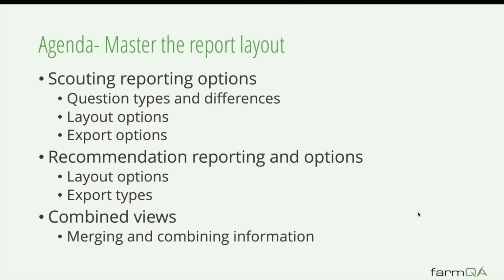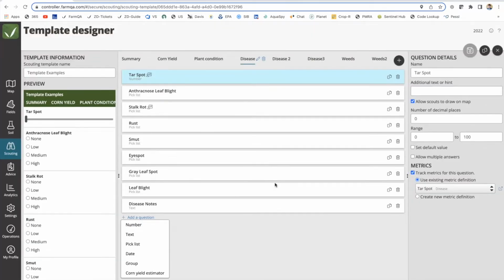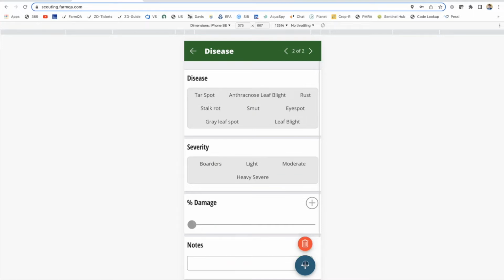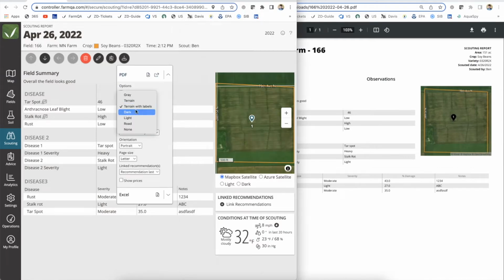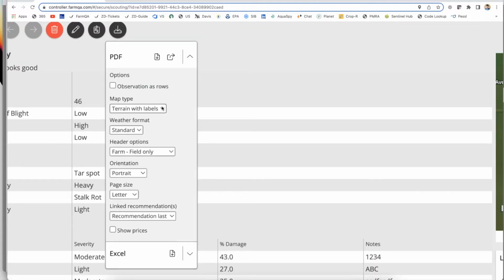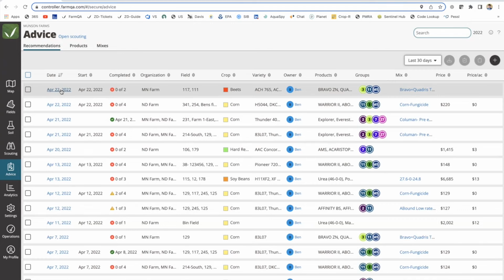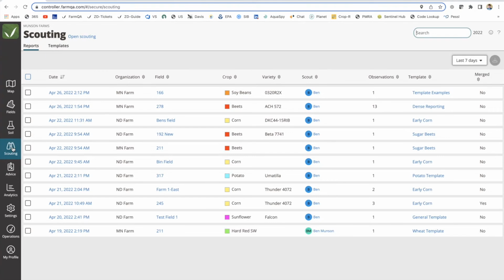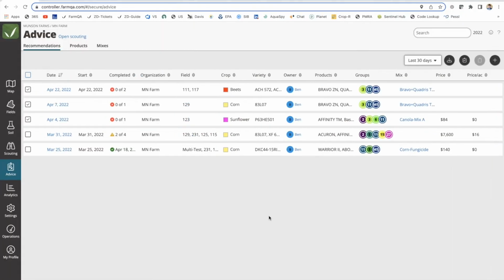FarmQA Reporting Options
When you're a service provider, there's nothing quite like a professional-looking report. FarmQA makes is easy to include the information you want, the way you want it, and deliver it to your customers the way THEY want it.

In this webinar (just in time for spring in NA), we’ll cover the ins and outs of FarmQA reporting including:

- Mastering the report layout
- Merging and combining information
- Grouping questions
- Using the summary section
- Texting and emailing reports
- Exporting to PDF or Excel (including bulk exports)
Customizing with your brand

00:00 FarmQA Reporting Options
01:50 Beginning of demo in platform
02:15 Settings tab to modify scouting reports
02:30 Uploading your own logo into your FarmQA account
03:45 Merging scouting reports on fields
04:40 Disclaimer on scouting recommendation PDF
05:45 Templates for field scouting
06:00 Layouts within template design
06:20 Question types for scouting data on reports
7:00 High level assessment on fields
08:30 Choose/label diseases and severity on fields
10:00 Different views of template summaries
12:20 Multiple entry of diseases and questions
15:20 Opening PDF of scouting report/field summary
16:00 PDF customization options
23:00 Display price of chemical recommendations
24:30 Mockup scouting report in progress
29:00 Editing chemical recommendations, and combining views
30:40 Common types of scouting reports
31:50 Providing a condensed scouting report with multiple recommendations
34:00 Combined view of scouting report
37:15 How to share reports within FarmQA
37:50 Export reports and recommendations to excel